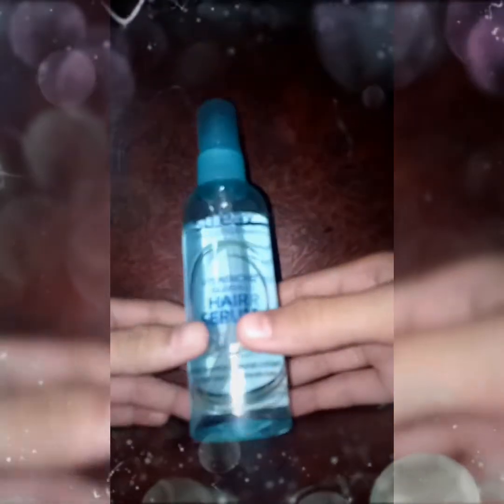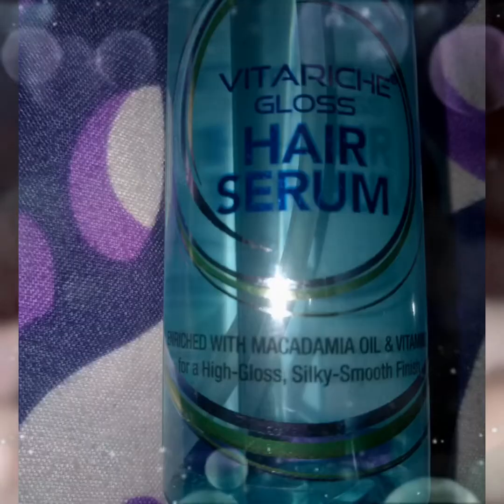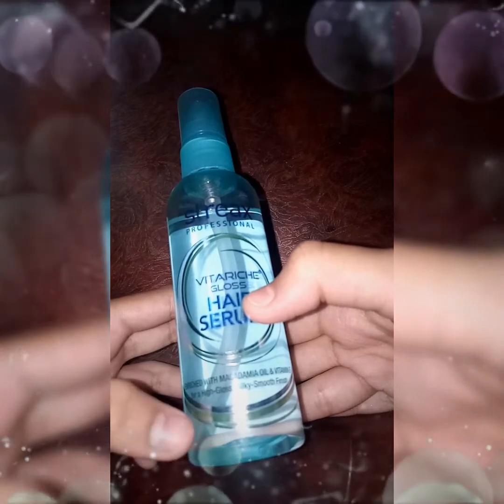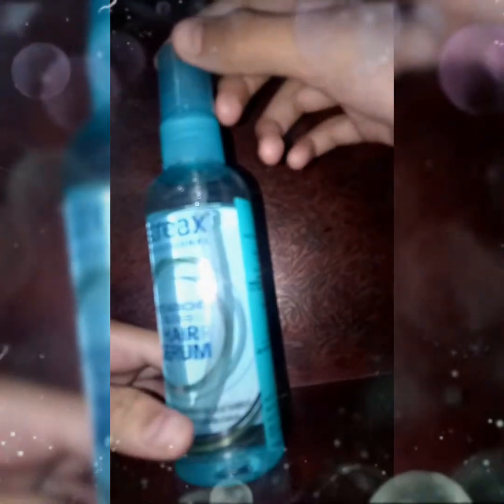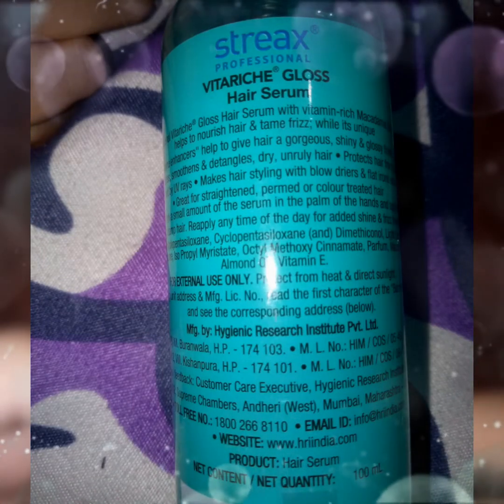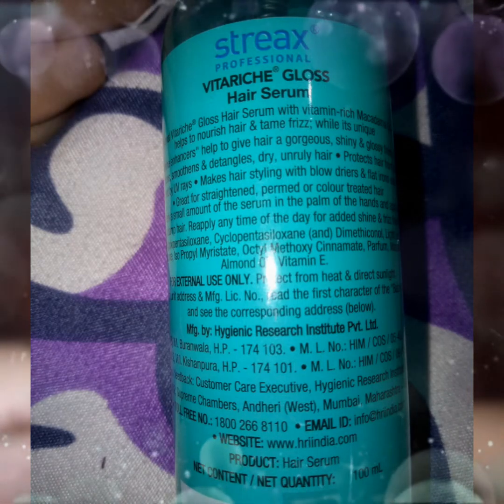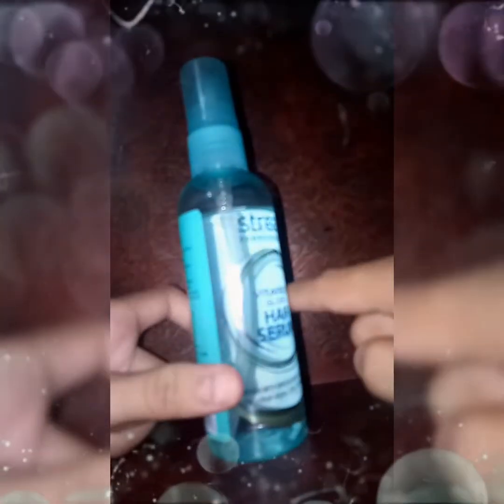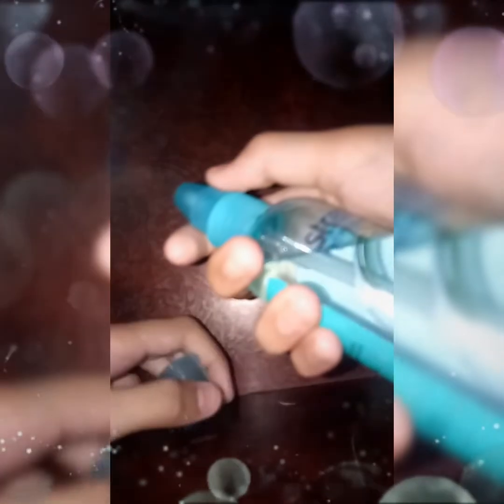Review of my First hair serum | Makeup World by Saria 🙋.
Hello Friends

This is the rewiew of my New hair serum. Top 12th hair serum streax professional Vita rich gloss hair serum.

in this channel I sure makeup and skin care tips new entertaining shorts related to dress hairstyle makeup skincare fashion and jewellery shoes collection etc. etc..

thank youuuuuu🙏🙏🙏